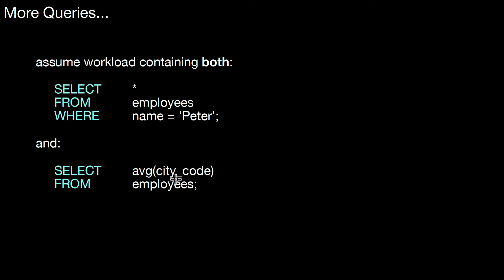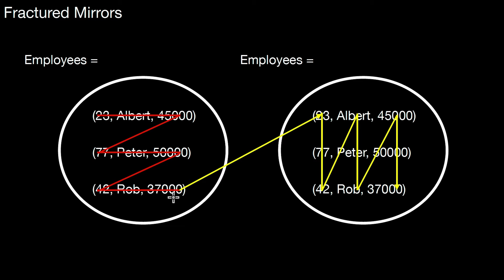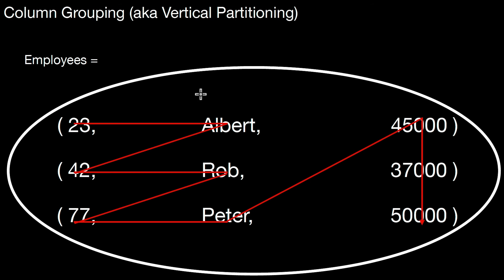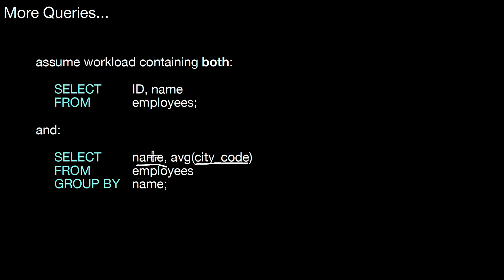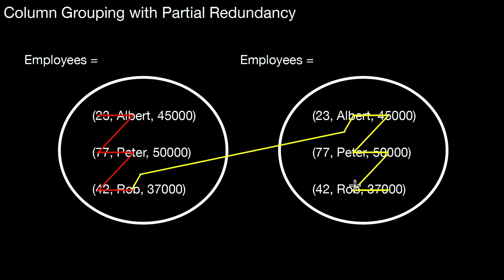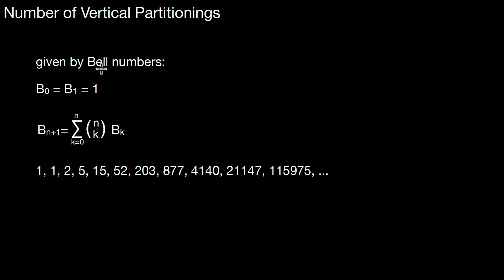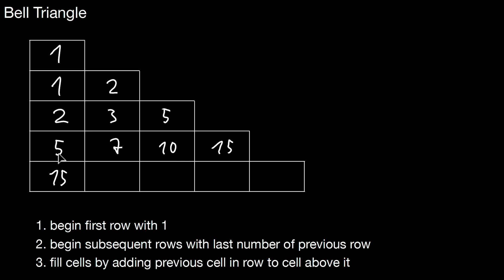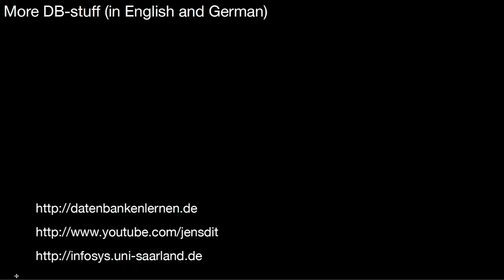14.229 Fractured Mirrors, (Redundant) Column Grouping, Vertical Partitioning, Bell Numbers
What is the relationship of fractured mirrors to row and column layouts? Why would this make sense? This is good for which type of queries again? What are the drawbacks? What is column grouping and its relationship to vertical partitioning? Which type of queries would benefit from this? How would we introduce data redundancy to column grouping? How many vertical partitionings are there? What has this to do with The Data Redundancy Pattern?

Credits and Copyrights:

 CC:
mate2code